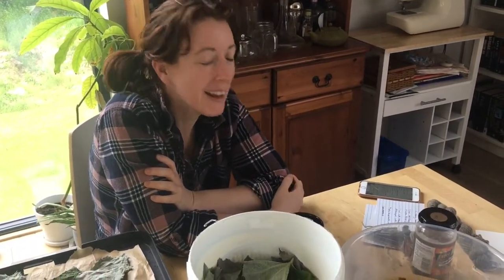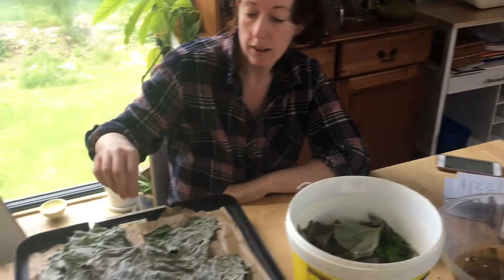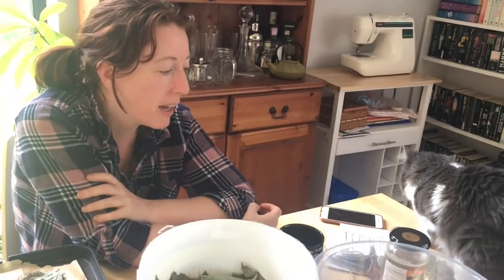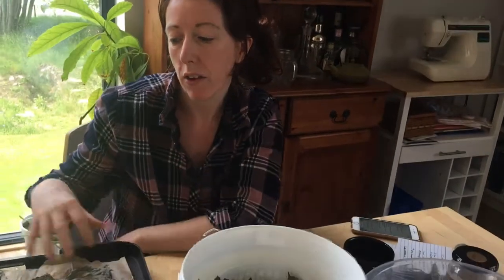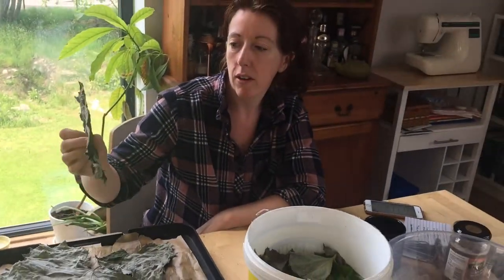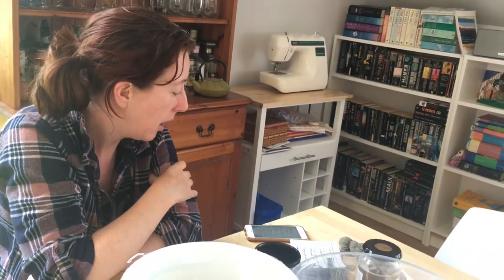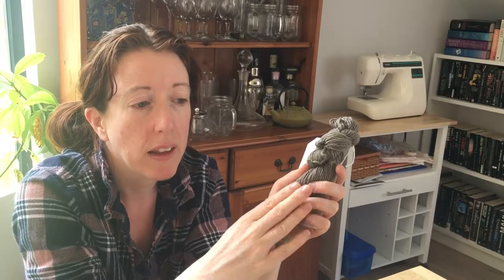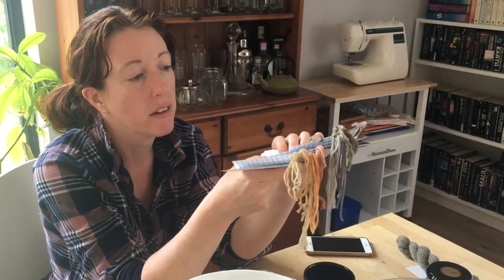Loch Ness Living - Butterburr Testing part one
In this episode I talk about the process  I'm using to test the potential of White Butterbur for natural dyeing.  This is part of a joint project with my local community woodland group and the Woodland Trust.  In this project I am seeking to explore alternative natural dyeing uses for problematic invasive species.
I aim to show you a number of episodes as I work my way through the various problem plants of our beautiful local woodland.